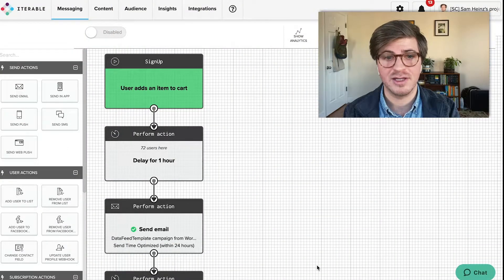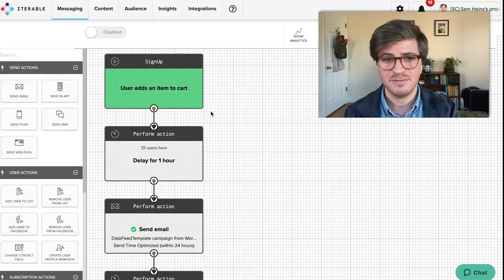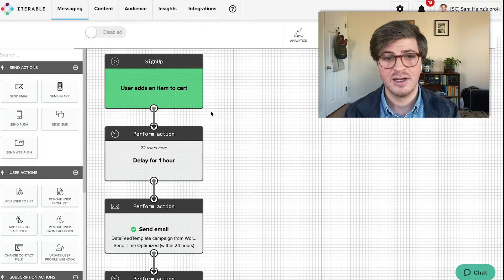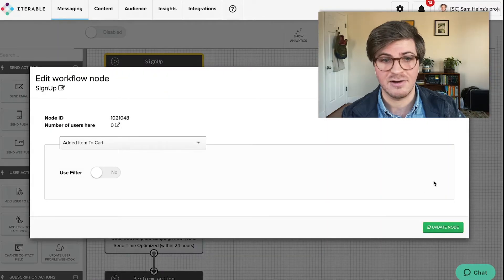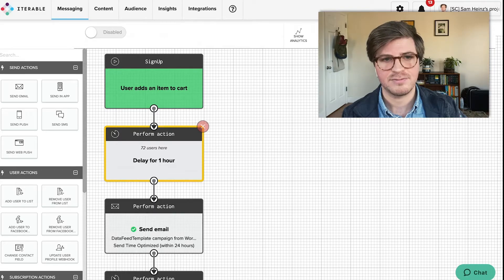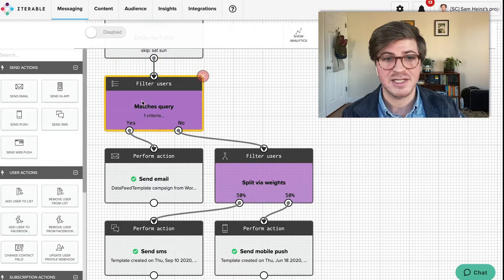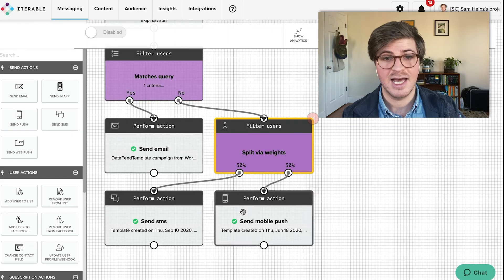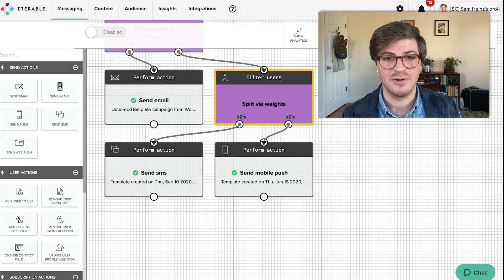Workflow Building in Iterable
In part 3 of the 4 pillars of personalization, Iterable Solutions Consultant Sam Heinz demonstrates how marketers can translate their lifecycle map into actionable campaigns in the Iterable Workflow Builder tool.

Learn more about the 4 building blocks of a customer messaging workflow with our workflow building personalization playbook